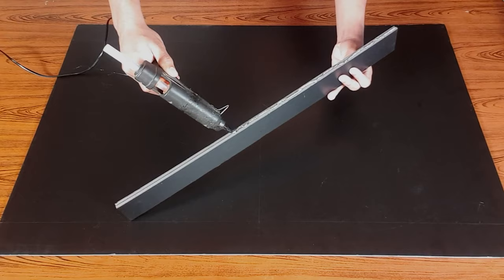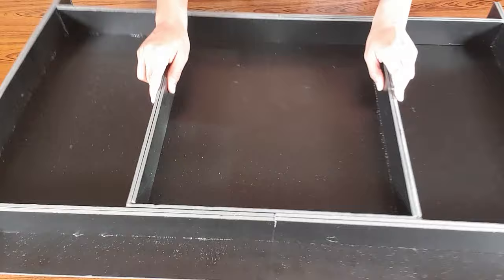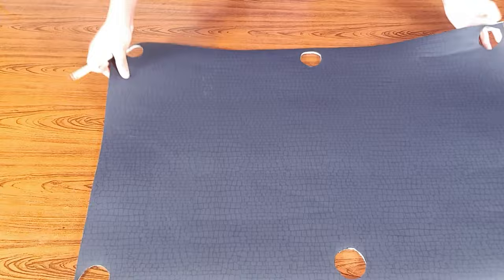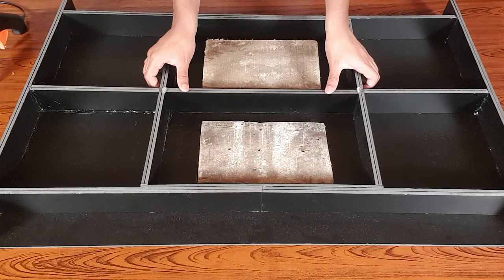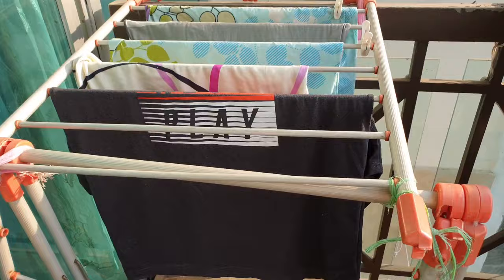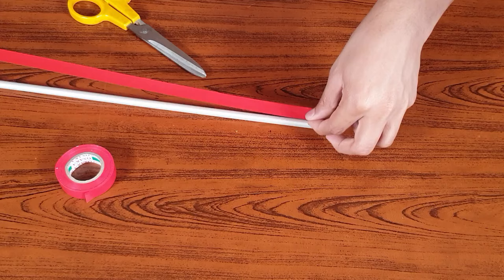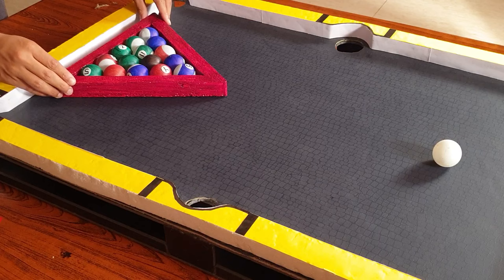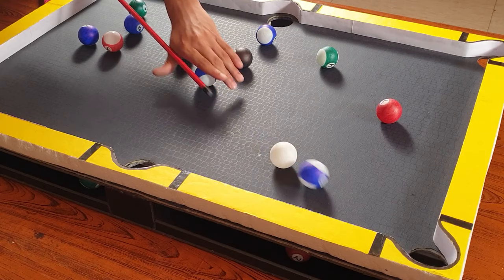How to make a DIY pool table! For beginners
Finally, I was able to publish a really good DIY video on YouTube. This was the very first attempt on making a realistic looking homemade pool table, and I'm more than happy to confess that it turned out great! I remember trying to make a pool game out of marbles and cardboard back when I was younger. It is high time that I come up with an advanced methodology of conducting a better DIY project! This video is based on how to make a pool table at home from scratch.

Mechanism and pool ball idea by : DIY Ocean

Hope you try out your own pool table and lemme know how it went.

I've got plenty of other homemade DIY projects that you could try out for yourself! Check out the DIY playlist below:

Just like this pool table, if you are interested in building more miniature two player or multiplayer games at home, check out this playlist below. I've got some amazing entertaining games for you!